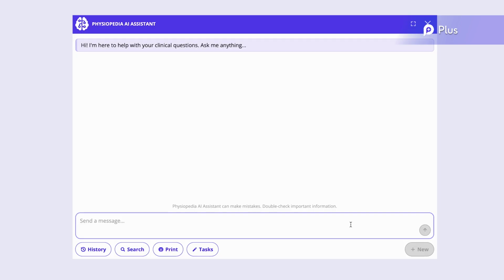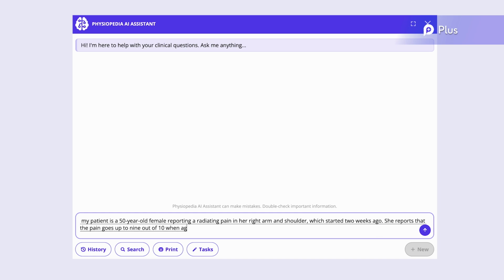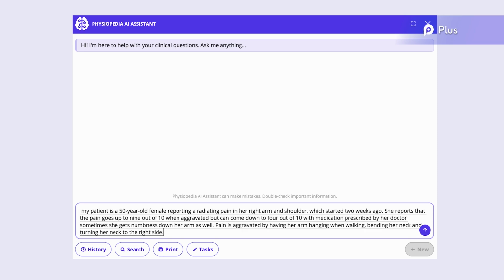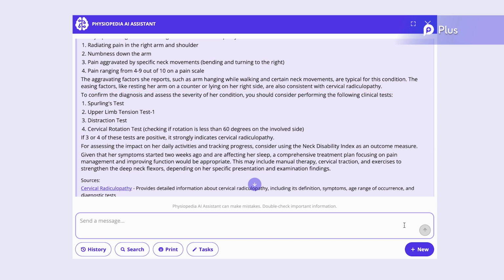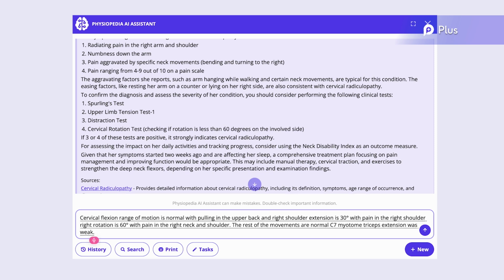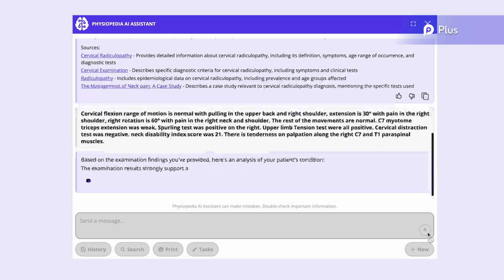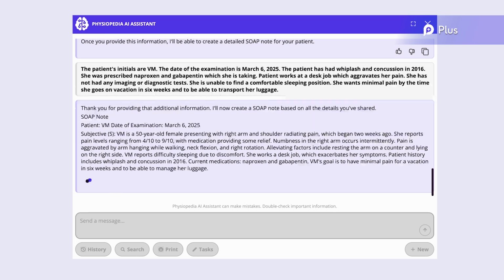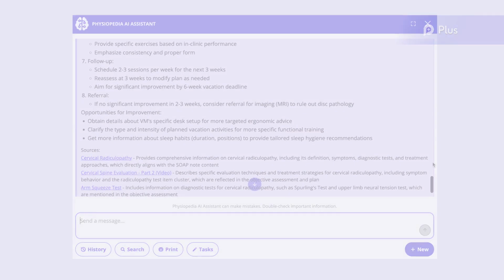From admin overload to effortless documentation, the PAI Clinical documentation (SOAP note) Task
Documentation Breakthrough for Physiotherapists 📊📝🚀

This video demonstrates how the Physiopedia AI Assistant (PAI)'s new Clinical Documentation task transforms clinical conversations into structured SOAP notes in minutes. ⏱️✨ Watch as we show you how physiotherapist Maya reduced her documentation time from 20 minutes to under 5 for a complex post-surgical knee case—finishing work on time and reclaiming her weekend. 🏡🌿

Learn how the system works for both new graduates developing documentation skills 🎓 and experienced clinicians looking to save time without sacrificing quality. 👩‍⚕️👨‍⚕️ PAI adapts to your clinical voice, creating documentation that truly represents your expertise. 🎯💯

Try PAI today with a free Plus trial and experience the documentation revolution!